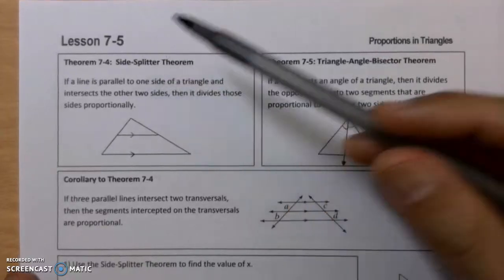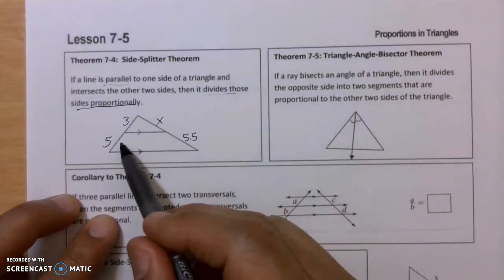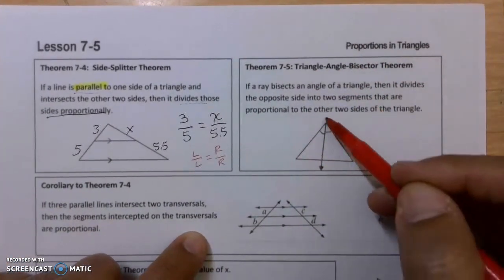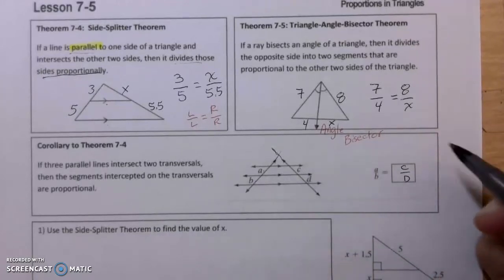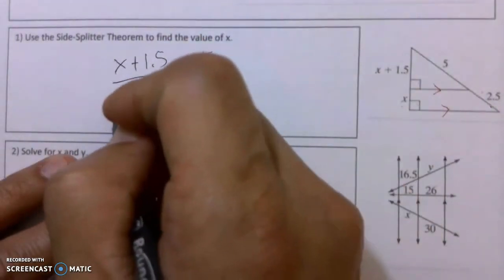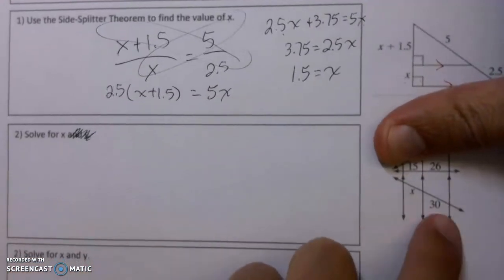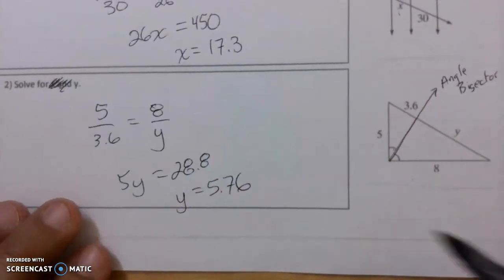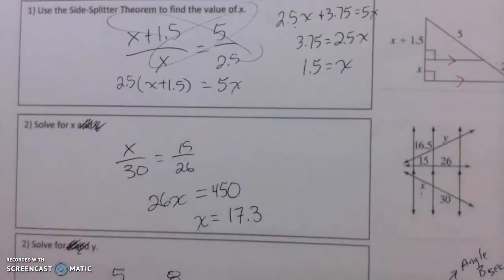Lesson 7 5 Notes